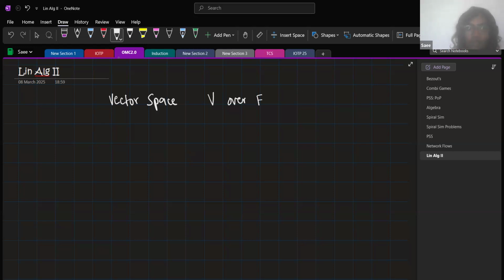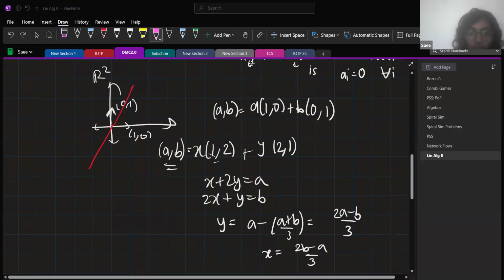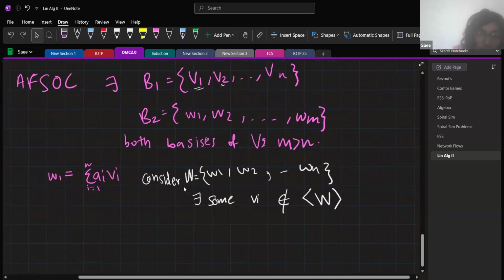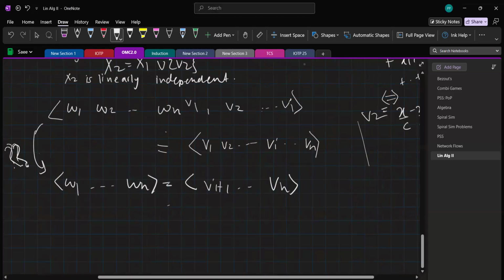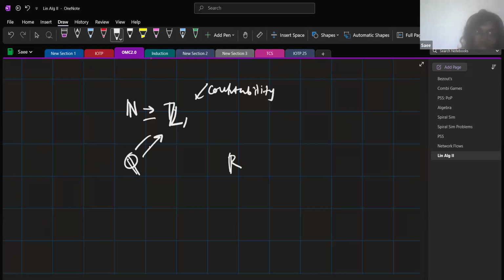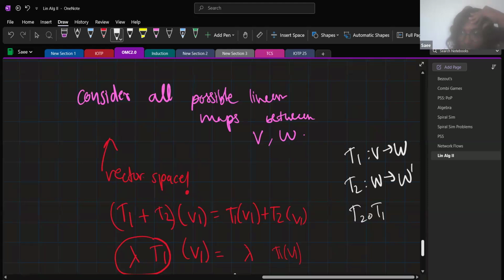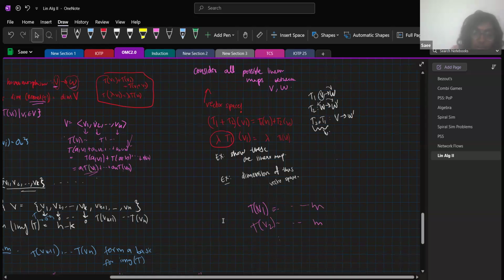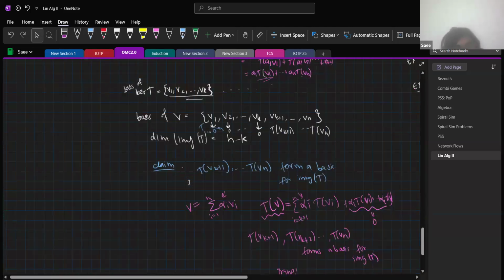Linear Algebra II by Saee